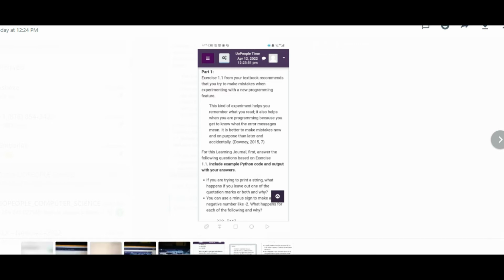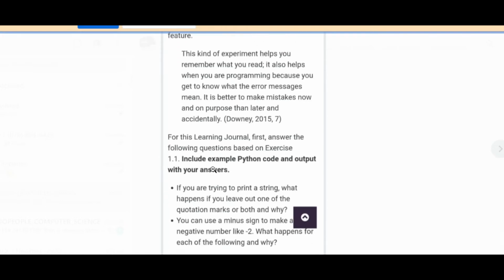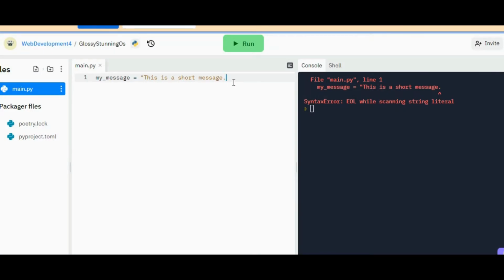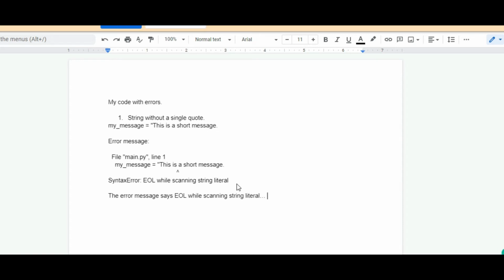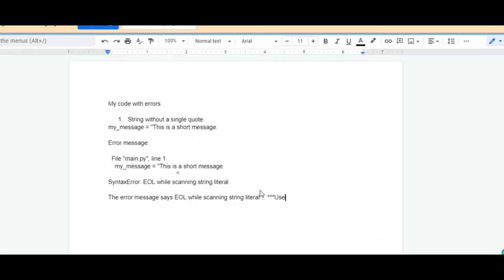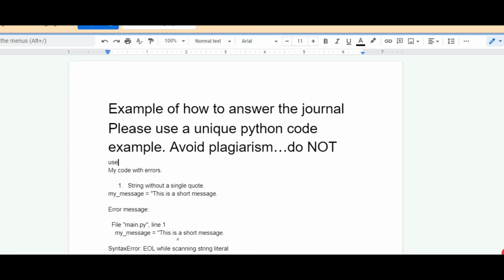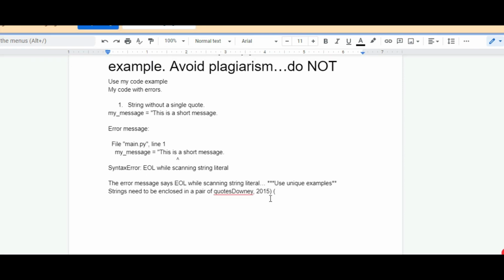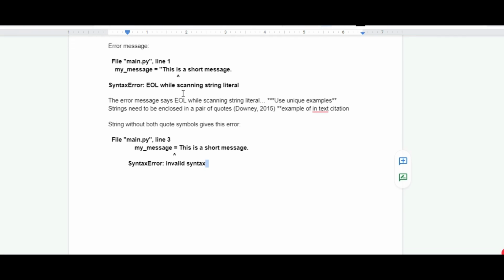CS1101 Journal Unit 1_part 1